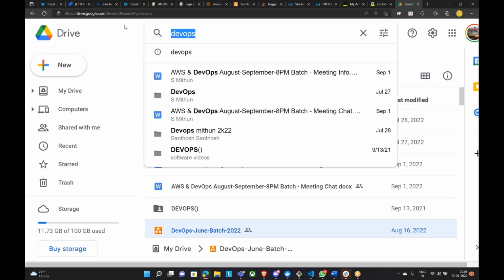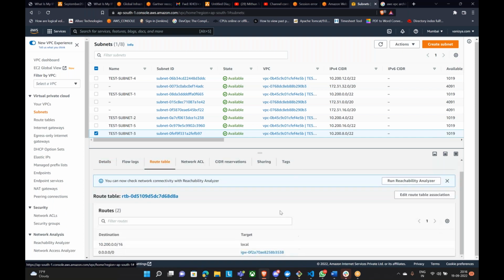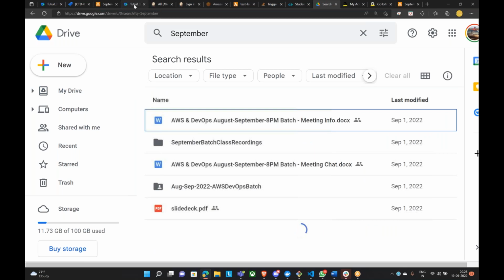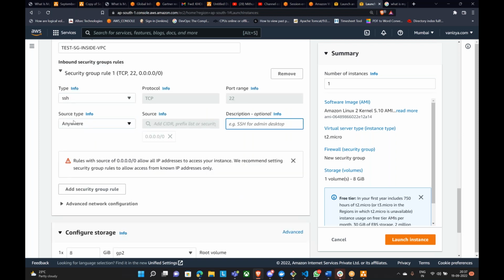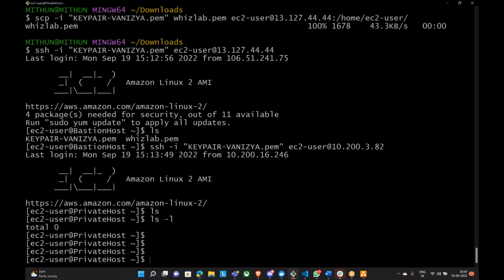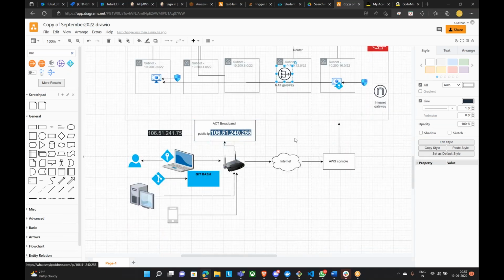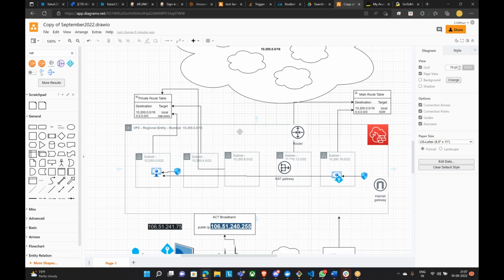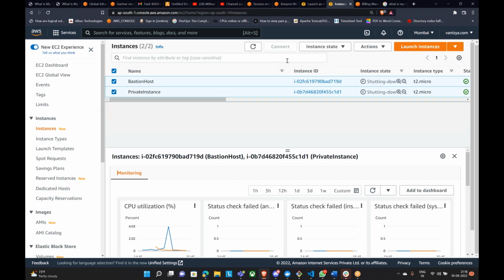NAT Gateway, BastionHost Configuration, VPC Peering Intoduction - Day 5